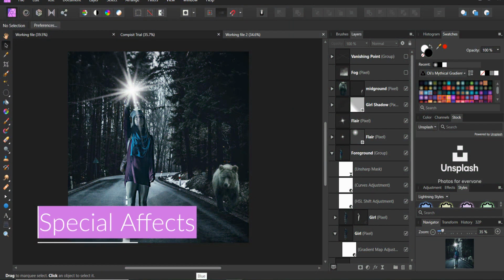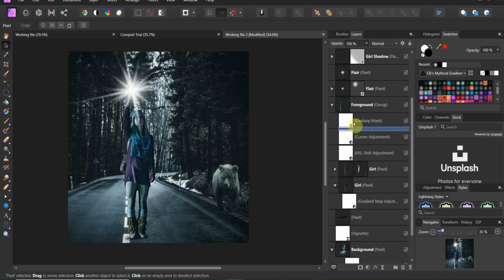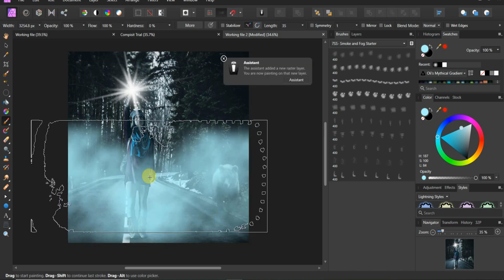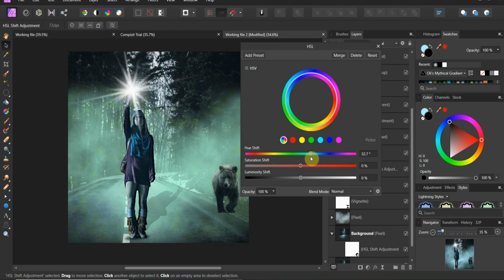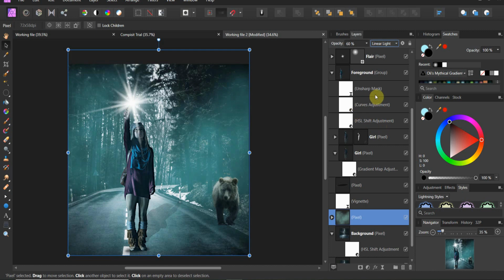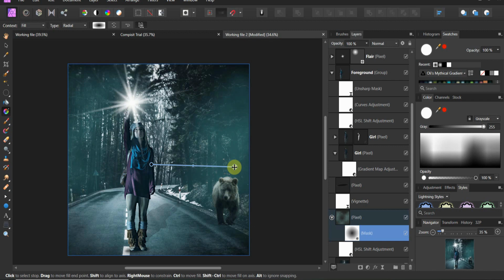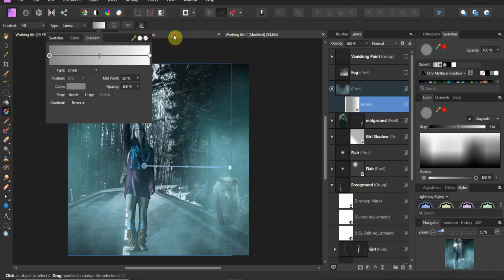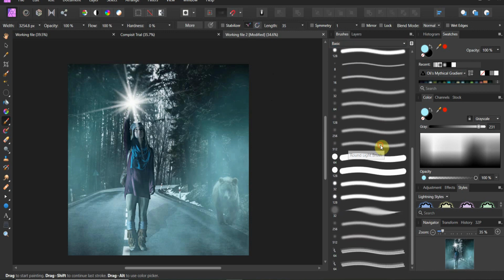Compositing Theory in Affinity Photo- Episode 4 Special Effects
This is the fourth in 5 videos around the THEORY of Composition using Affinity Photo, however these lessons apply to any software, even Photoshop and Gimp.

In this video we tackle special effects

I edit a student piece of submitted work to explain the theory, showing you do not need perfect images or perfect situations to develop an awesome composite